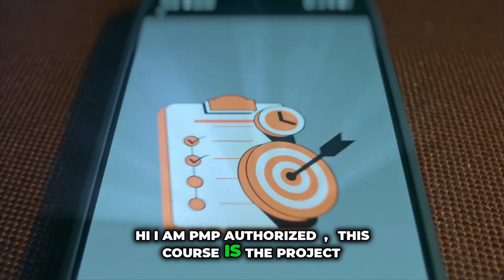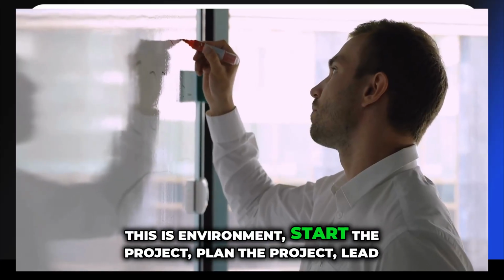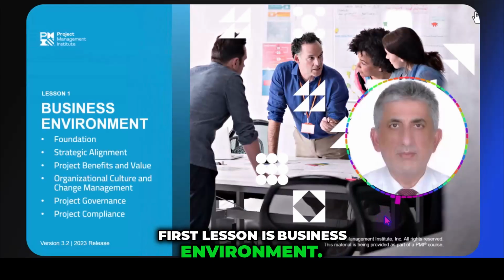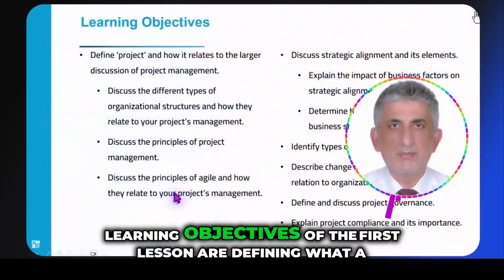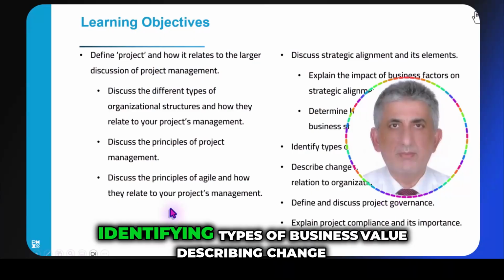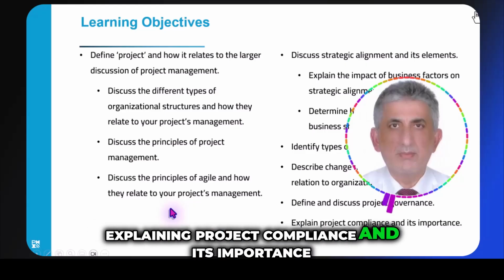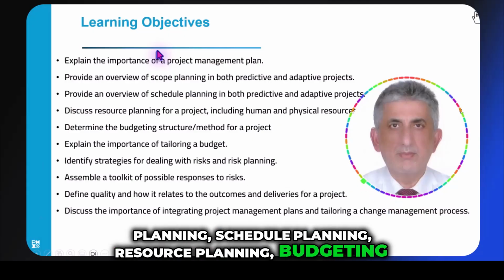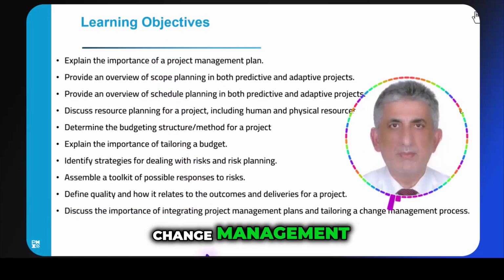Are you prepared to conquer the PMP certification exam?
🚀 PMP® Certification Full Course | Pass the PMP® Exam Fast | Only $150 (Live on Zoom)

Are you ready to pass the PMP® exam on your first attempt and accelerate your project management career? This complete PMP® certification training course is designed to help you master the exam with a structured, intensive, and results-driven approach — all for just $150.

⚠️ The PMP® exam is changing soon, so this is your opportunity to prepare under the current format and maximize your chances of success.

🎓 What You’ll Get in This PMP® Course:

✔️ Live PMP® training sessions on Zoom
✔️ Full-length mock exams & real exam simulations
✔️ PMI-aligned content (Agile, Hybrid & Predictive)
✔️ Step-by-step exam strategy for first-attempt success
✔️ Time management techniques & exam tricks
✔️ Structured roadmap to eliminate confusion

This is not just theory — it’s a proven PMP® exam preparation system designed for busy professionals who want fast, effective results.

You’ll gain:
✅ Deep understanding of Integration, Risk, Agile & Hybrid approaches
✅ Confidence to handle real PMP® exam questions
✅ A clear plan to study smart, not hard

⏱️ Course Details:

📍 Delivery: Live on Zoom
🎯 Goal: Pass PMP® on your first attempt

Spots are filling fast before the upcoming exam changes.